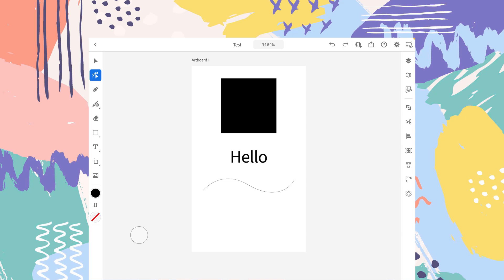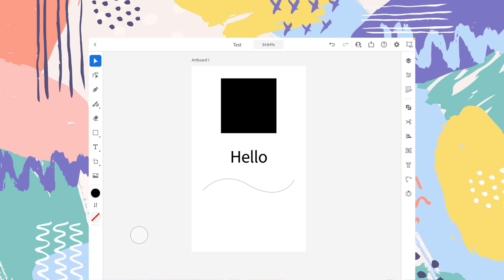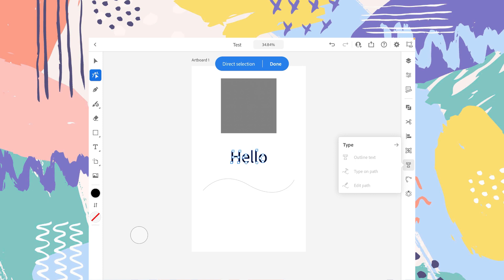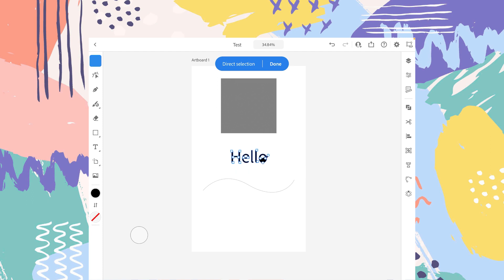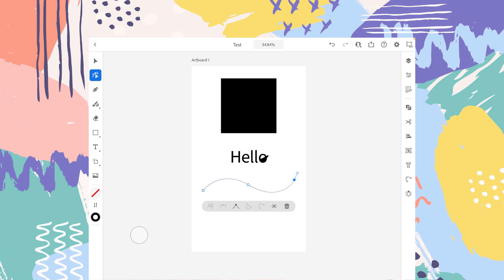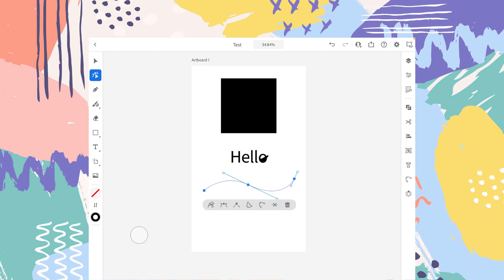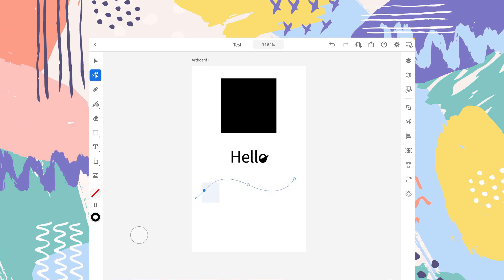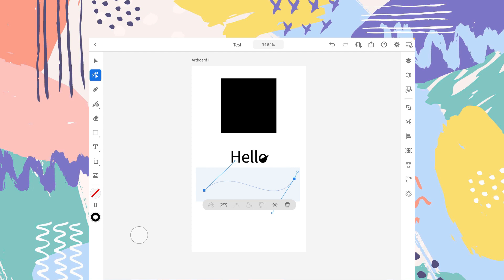ADOBE ILLUSTRATOR FOR IPAD - VIDEO 4 - DIRECT SELECTION TOOL EXPLAINED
Hi,
This is the fourth video of the tutorial series on Adobe Illustrator for iPad.
This video is about the direct selection tool and its functionality in different scenarios.